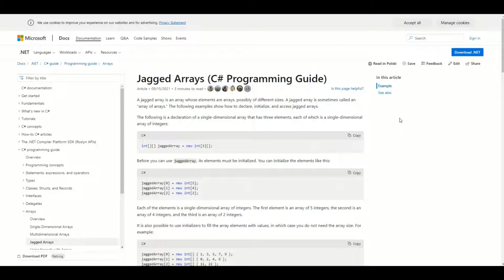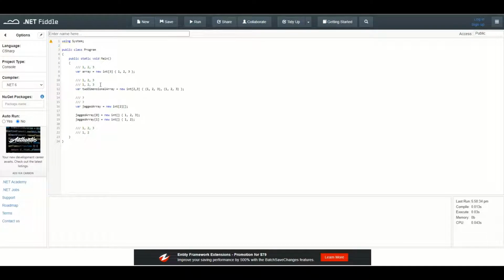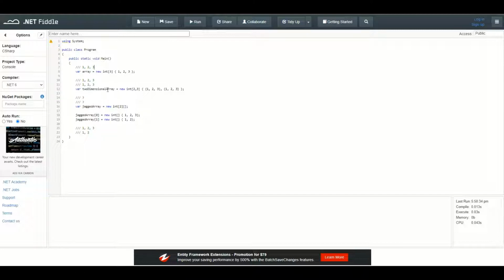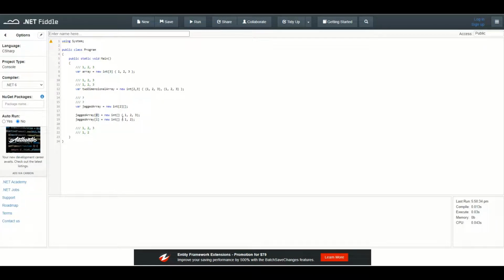Jagged array in C#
In this video I explain the jagged arrays in C#.